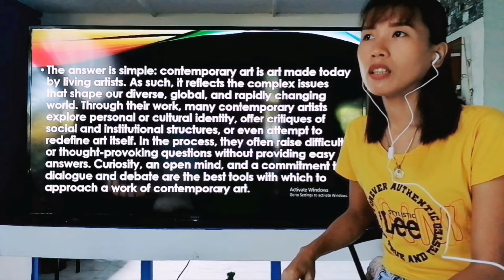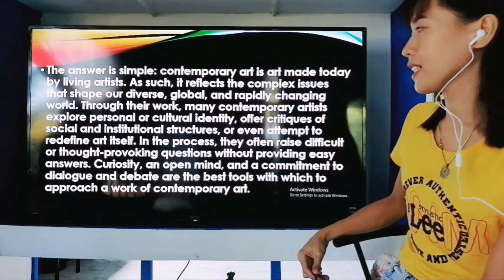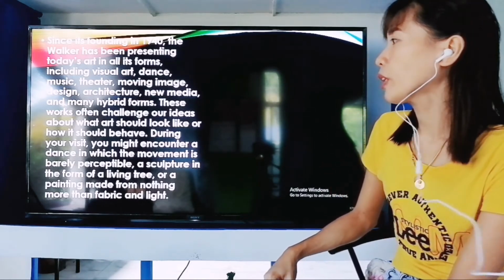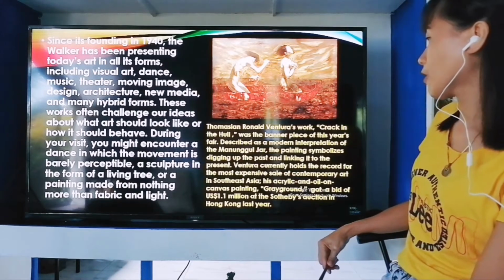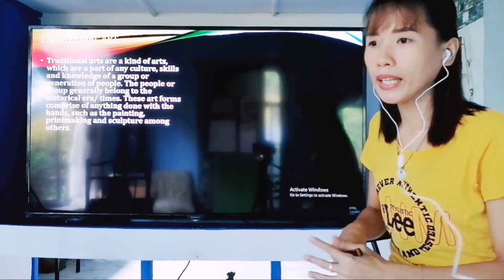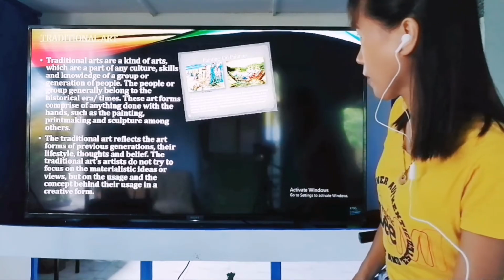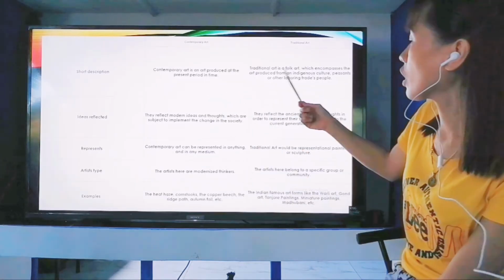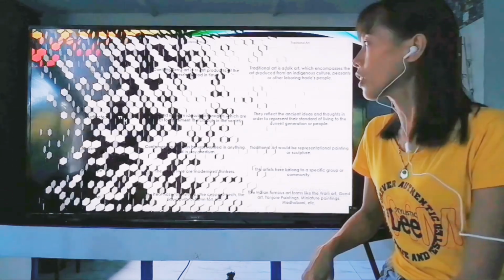CONTEMPORARY AND TRADITIONAL ARTS - EXPLAINED IN BISAYA